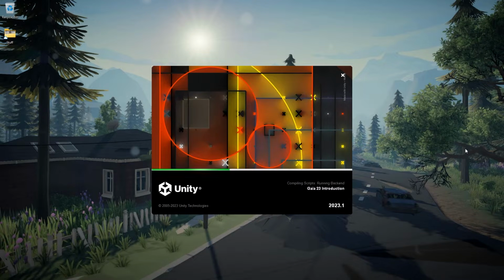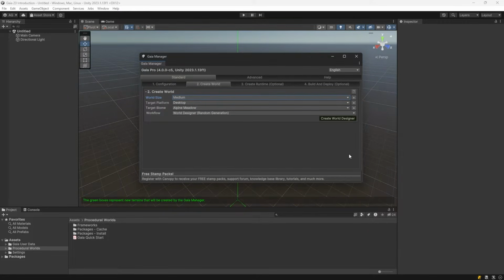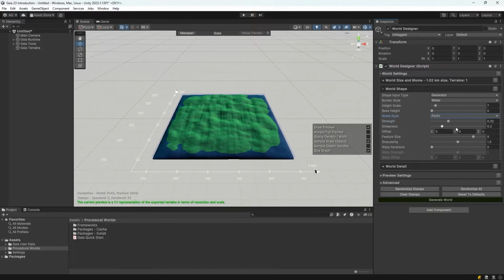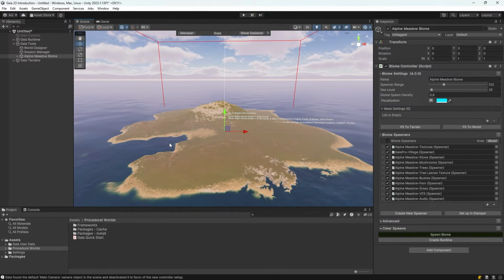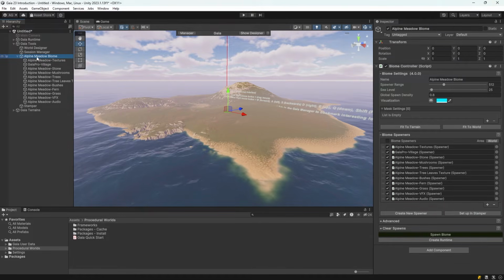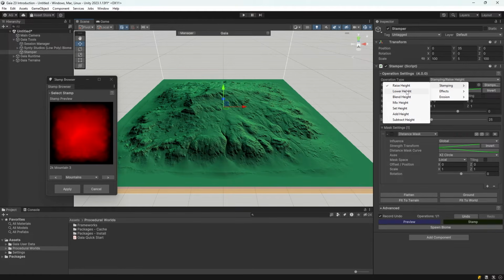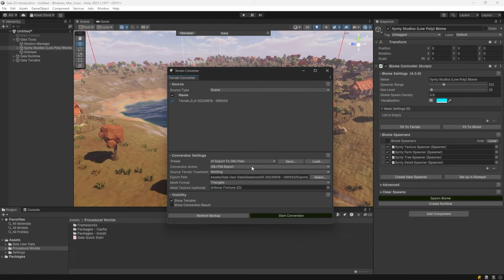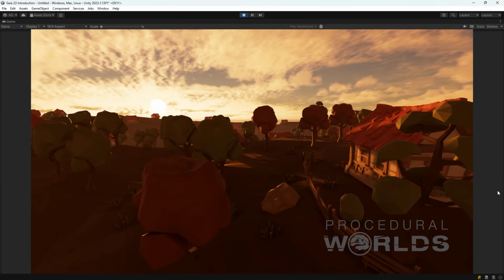Gaia for Unity 6 Introduction + Desktop & Mobile/VR World Building Demos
Welcome to Gaia for Unity 6 & Gaia Pro VS for Unity 6. This upgrade supports the latest Unity 6 series. Watch the video to see how you can create environments for desktop and mobile / vr.

Note: The introductory montages show environments created with Gaia and other assets from Procedural Worlds and the Asset store. The demos are pure Gaia.

00:00 Introduction
02:15 Setup & Other Updates
03:47 Desktop Environment Build
13:53 Mobile / VR Environment Build
19:44 Recap & Summary